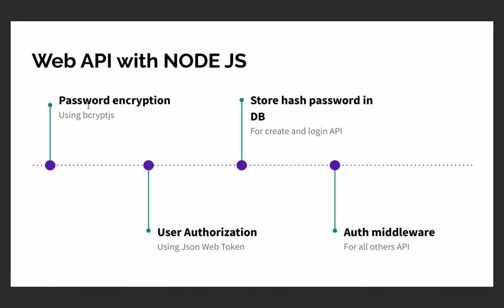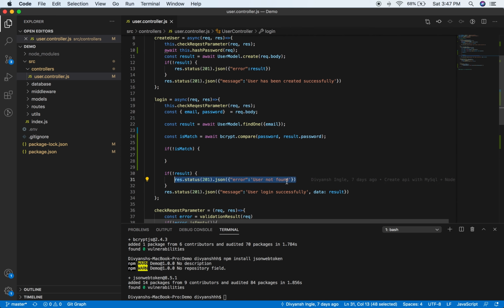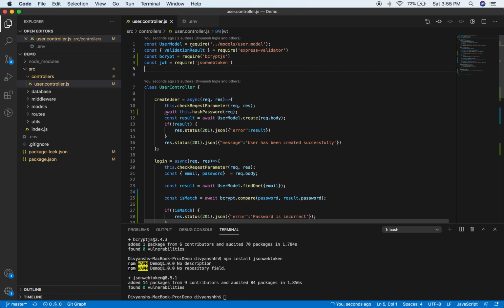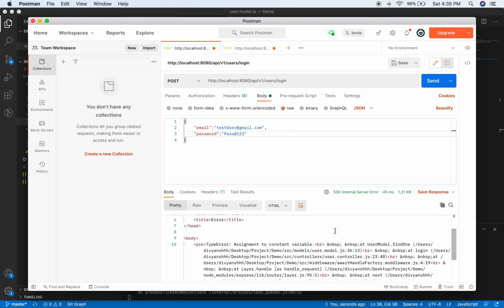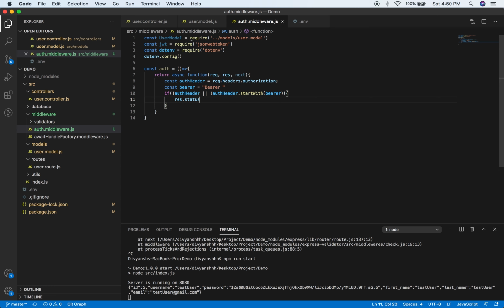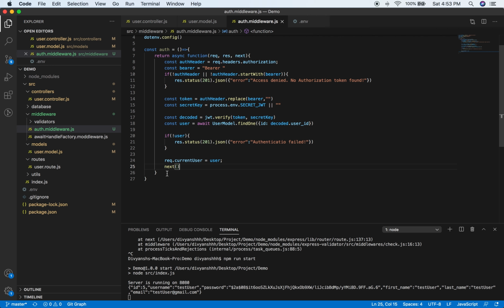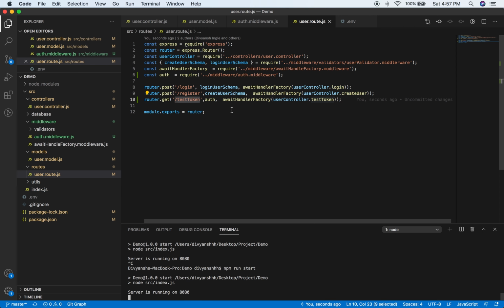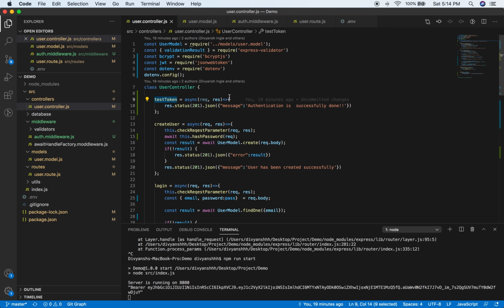05. Integrate password encryption and JSON Web Token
In this video, I am going to show you how we can implement password encryption for user management along with how we can implement JSON web token.